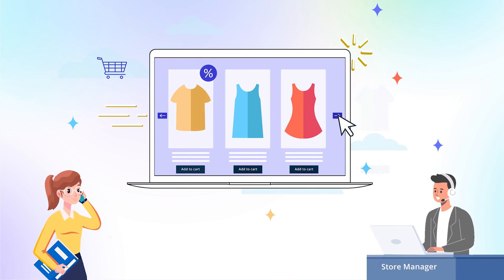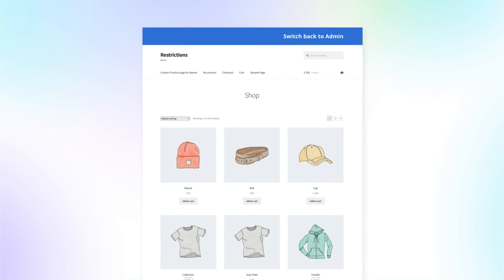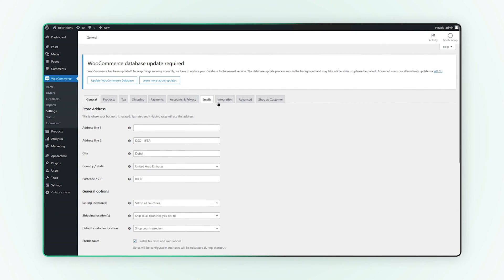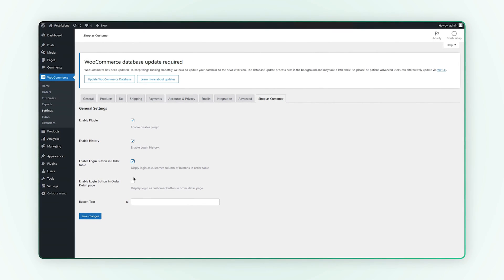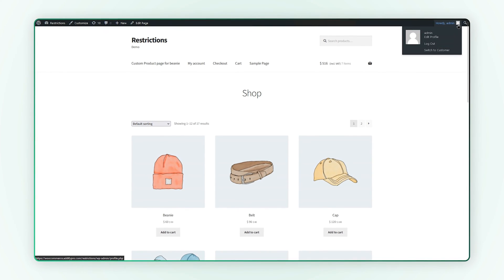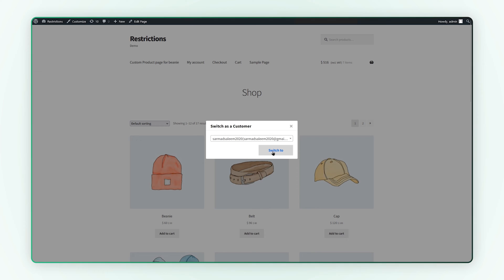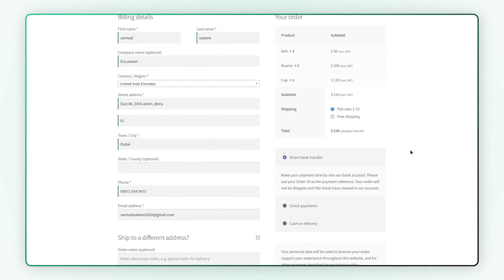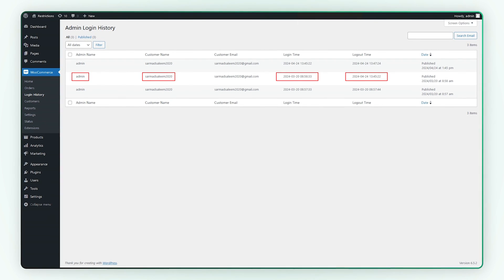Login & Shop as Customer - Koala Apps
Allows store administrators to login as customer on front end for troubleshooting and placing orders on customers' behalf.